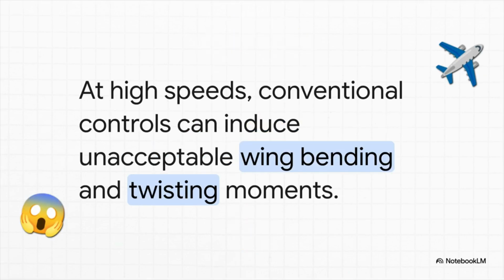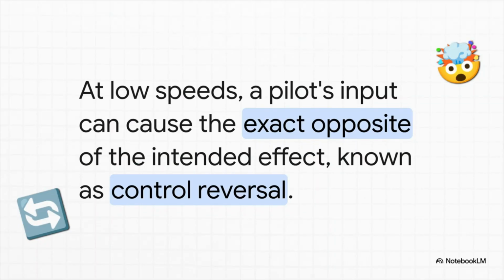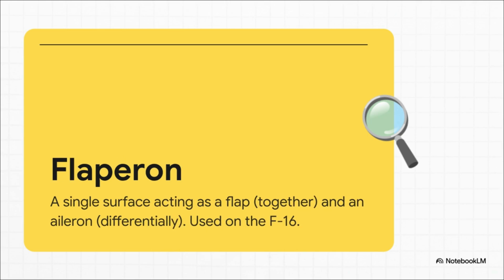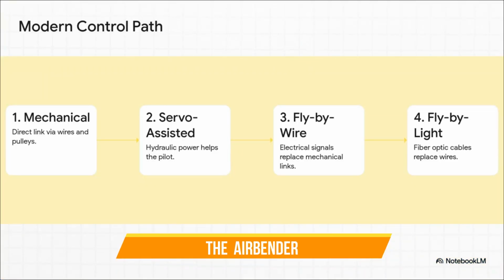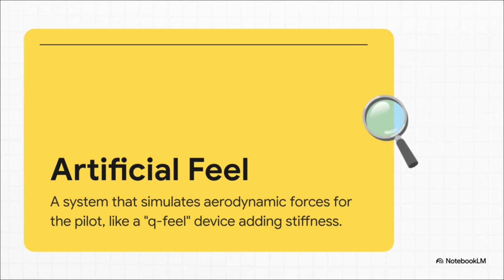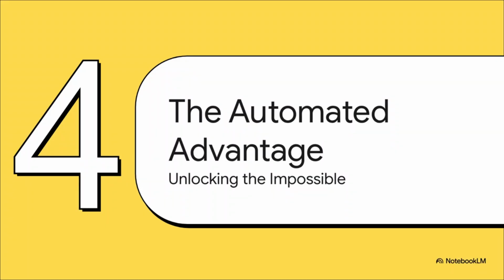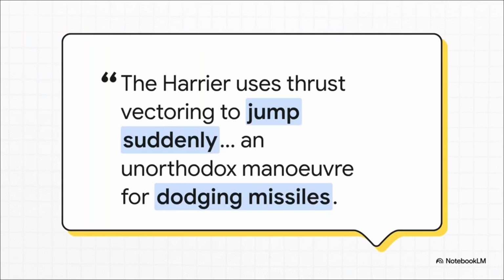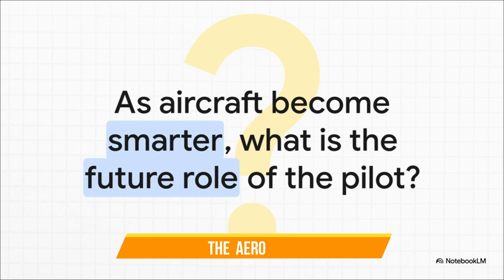Kendali Terbang (Part-2) :: Introduction to Aeronautical Engineering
Introduction to Aeronautical Engineering
Kendali Terbang (Part-2)